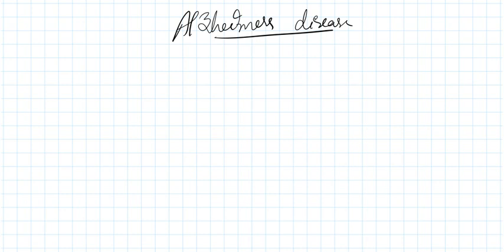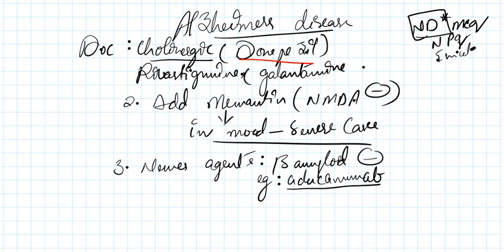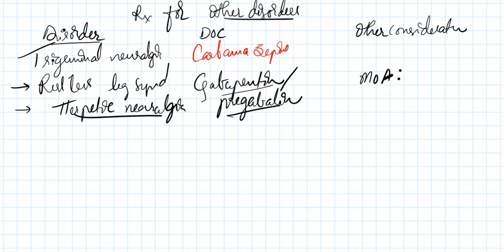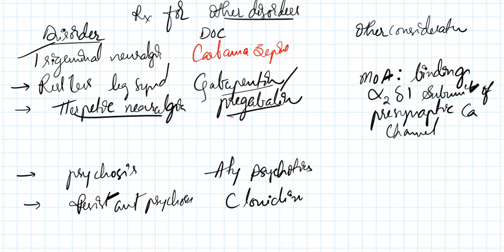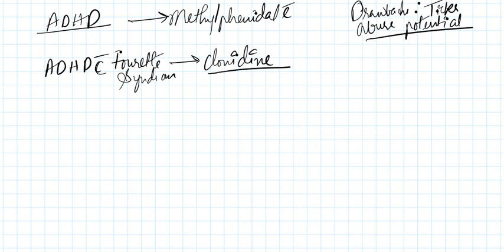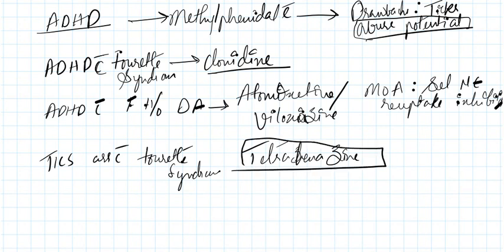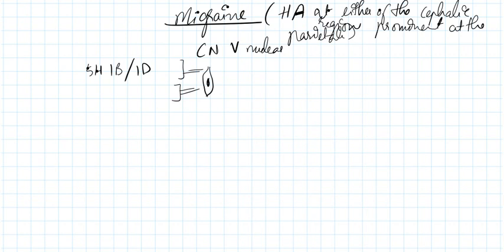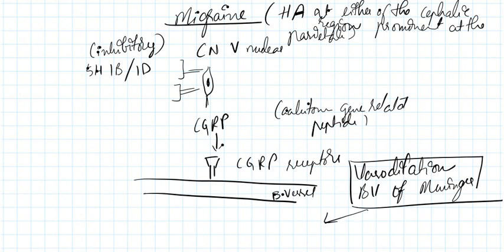NEET PG AND INICET FULL RAPID REVISION PHARMACOLOGY PART - 13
your wise doctor